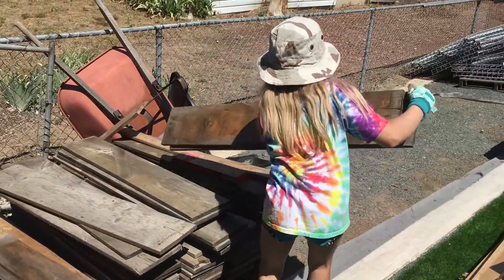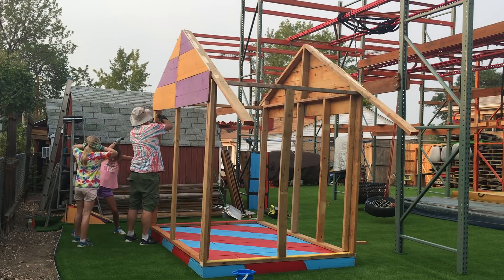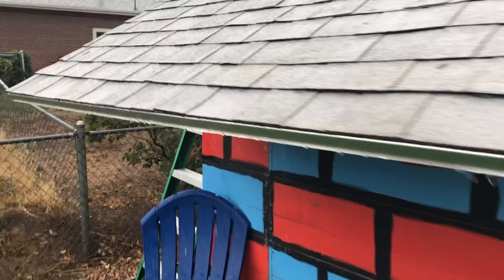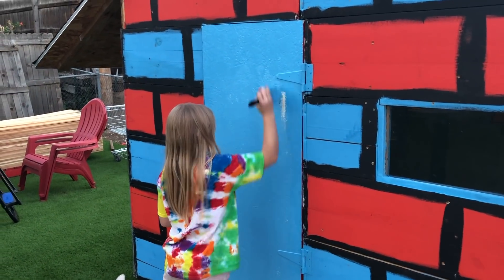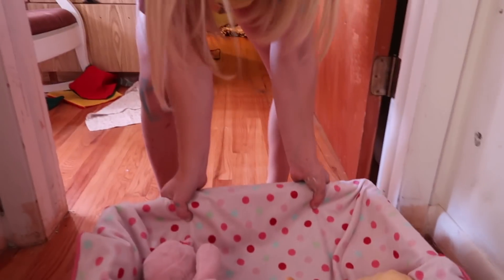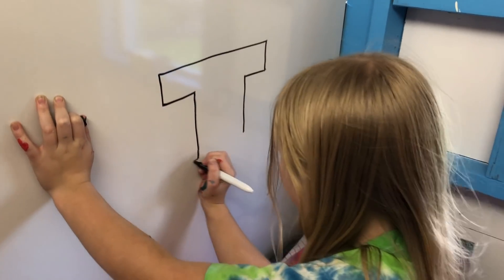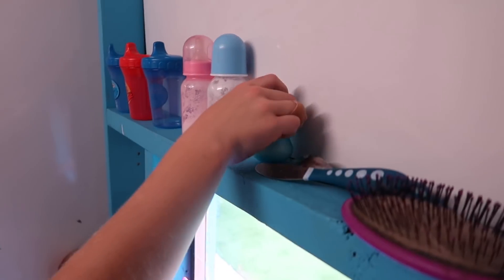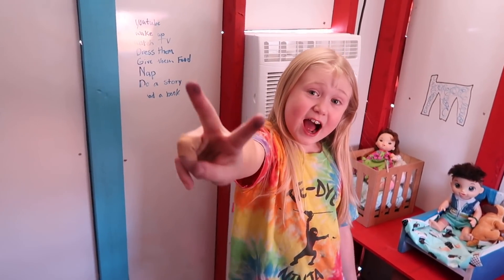when she Builds a Tiny House in the Backyard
Lylah wanted a Tiny House for all her Kids to hang out and sleep.  We had lots of leftover wood from old ninja courses that we used to build the floor and we used the old Castle Pieces from when the house was a castle.  Lylah helped out quite a bit on this build.  Not only painting but design and cutting wood and even nailing in some of the shingles.